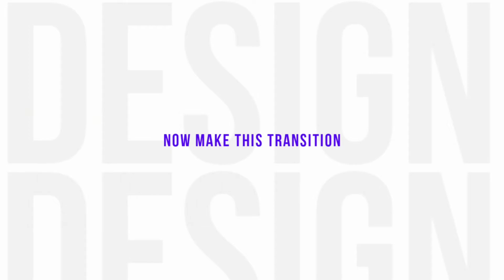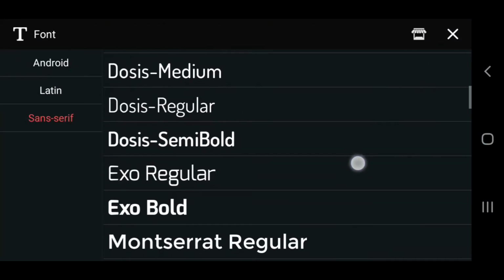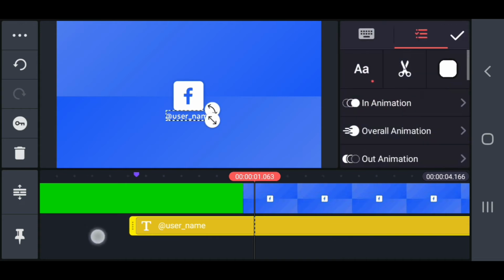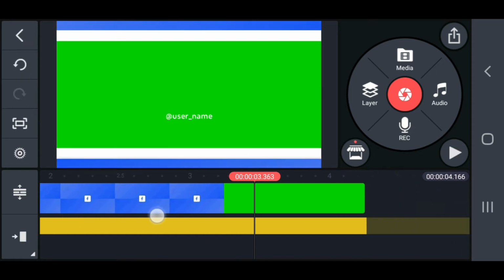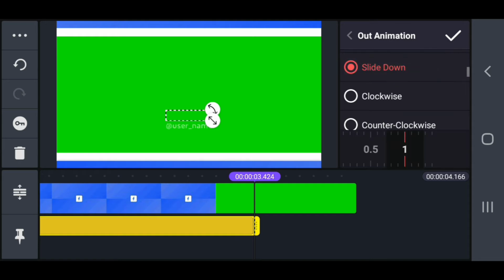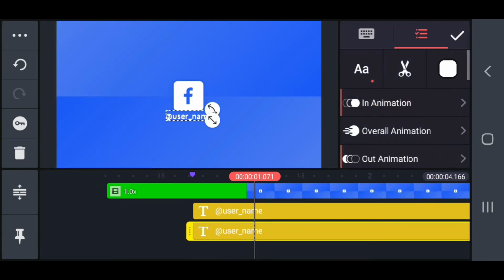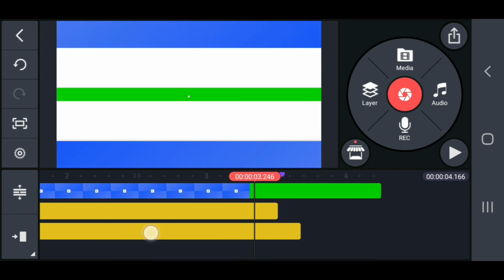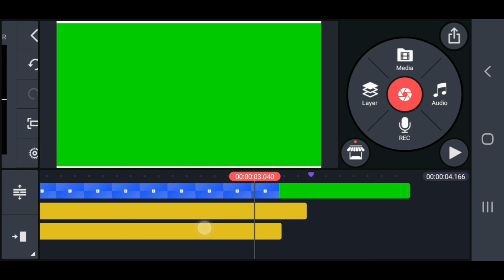Social Media Transitions Template With Editing Tutorial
hello in this video social media transitions green screen template and with editing tutorial in kinemaster.

Transition 2

Do You Need For Your Youtube Channel.

Intro
End Screen ( Outro )
Lower Thirds Animation
Social Media Animation
Live stream overlay animation
Channel Banner
Thumbnail
And more

spidy intro